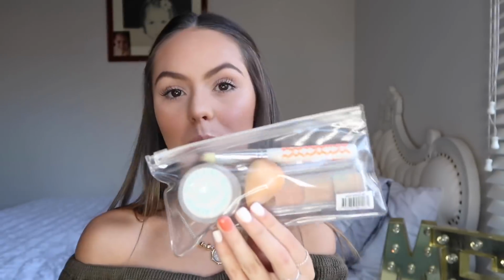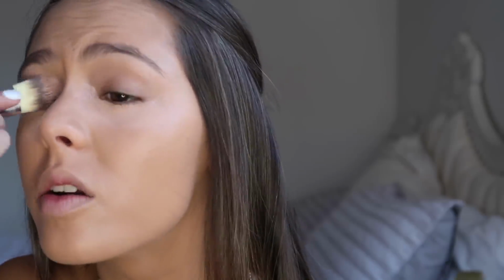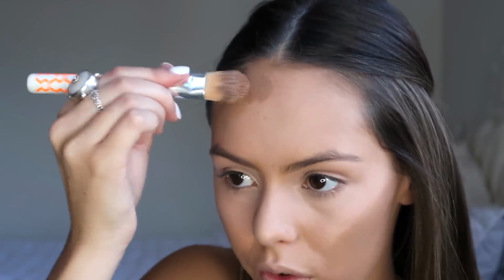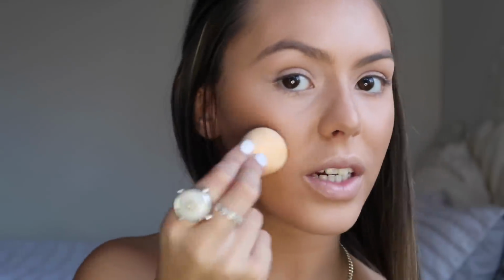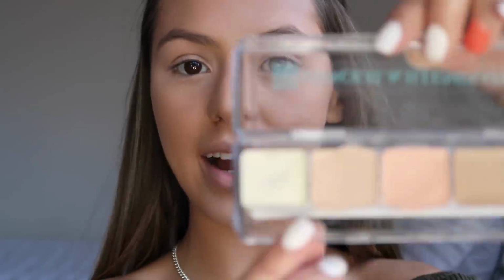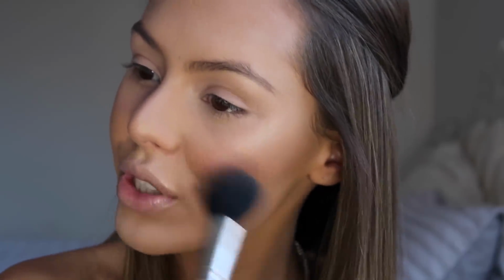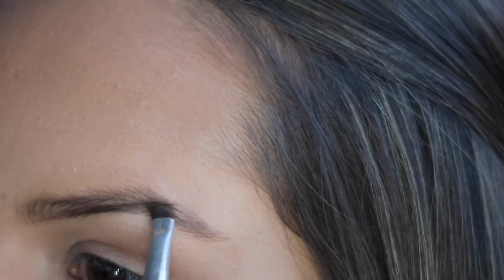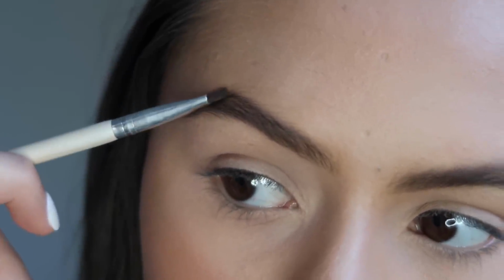HOW TO: BAKE & CONTOUR USING RUNWAY ROOM | MIA FEVOLA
PRODUCTS: (all Runway Room)
- Bake and contour kit (includes conceal and illuminate palette, concealer brush, beauty blender, translucent powder)
- flawless finish primer
- face base C
- brow dust - medium
- summer days lip gloss

RUNWAY ROOM PRODUCTS USED are 100% mineral and vegan, all made in Australia and not tested on animals!

FIND ME ON:
SNAP - miafev